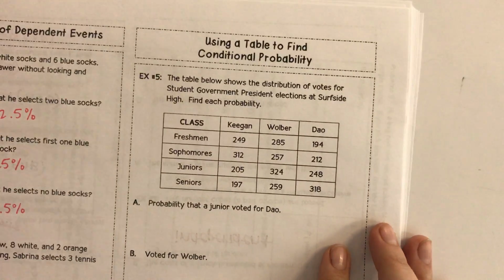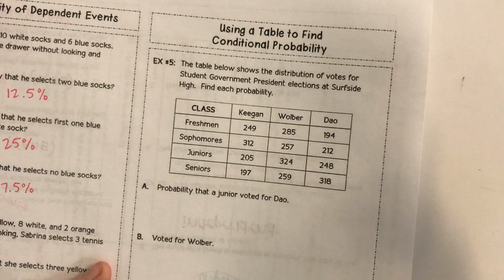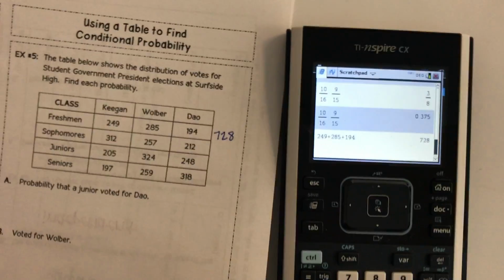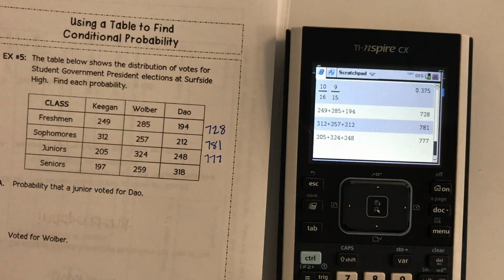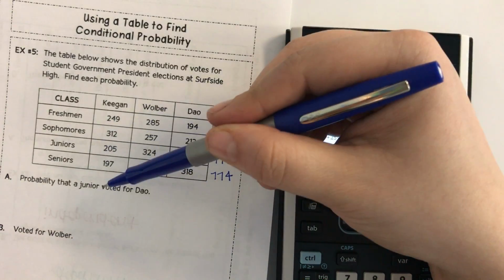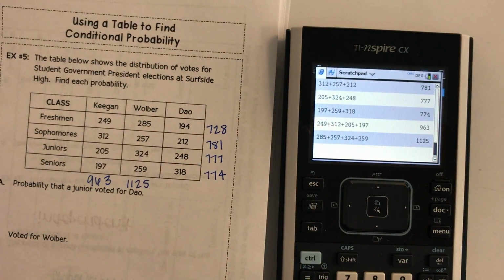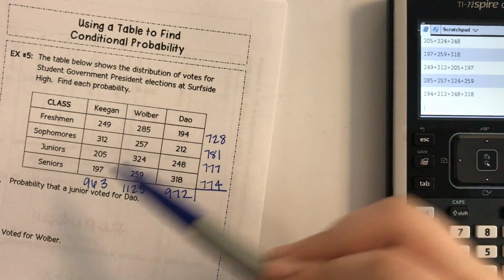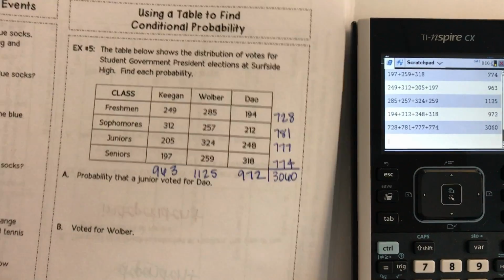Concept #2: Using a Table to Find Conditional Probability